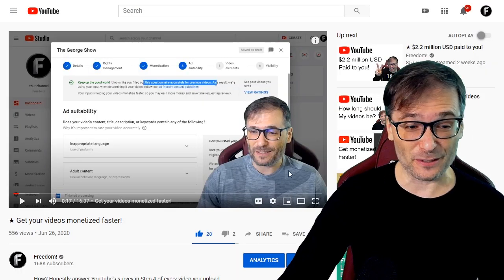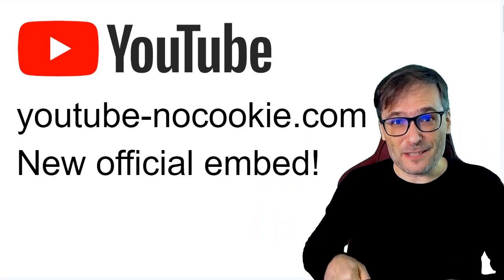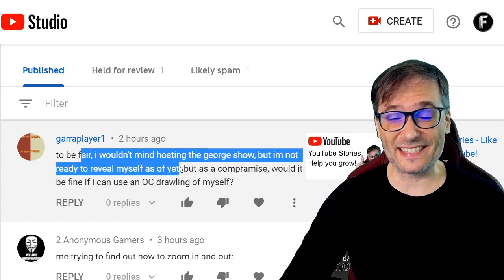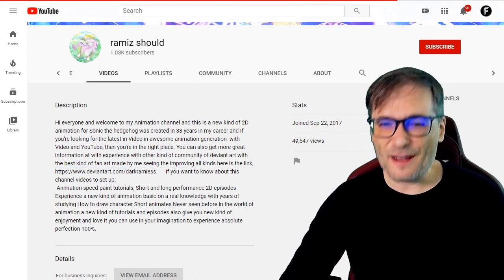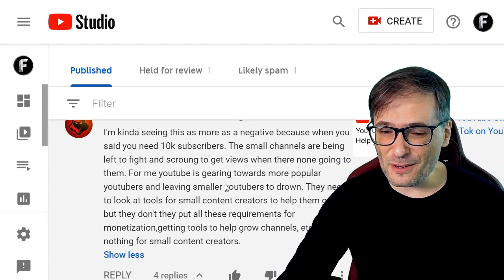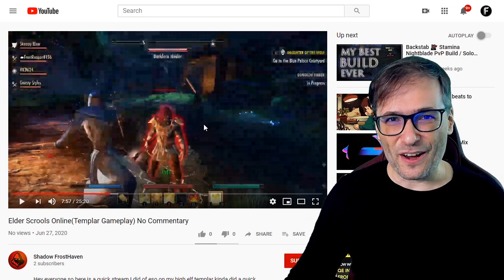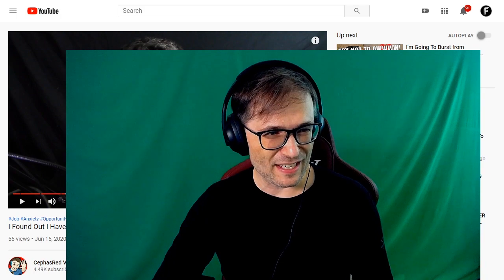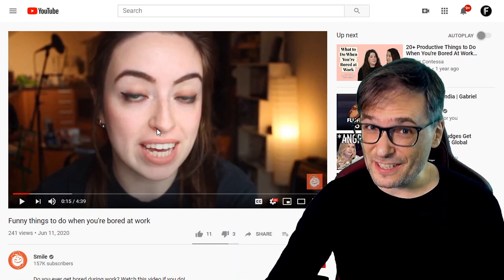★ youtube-nocookie.com - New official privacy-enhanced YouTube embed code!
Use this privacy-enhanced embed code for all your YouTube video embeds.

YouTube created youtube-nocookie to comply with the GDPR (General Data Protection Regulation) an EU law on privacy.

▼ Chapters
0:00 - What is youtube-nocookie.com?
0:16 - How to use it
1:08 - Run a database "update" query
1:23 - Privacy is important
3:04 - George reads your comments
3:19 - Shoutout! - Ramiz should
5:30 - Shoutout! - Shadow FrostHaven
6:55 - Shoutout! - CephasRed VS.
9:05 - Shoutout! - Smile
12:40 - Who am I?
15:52 - Freedom! Mission Statement

That's it!